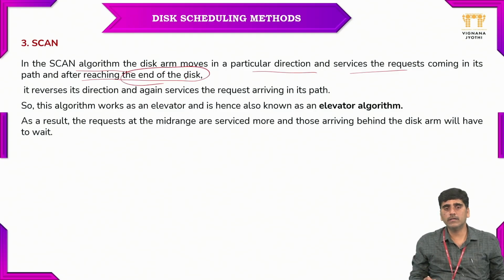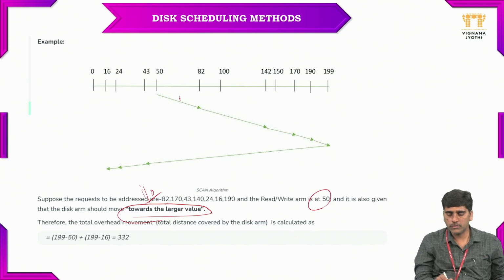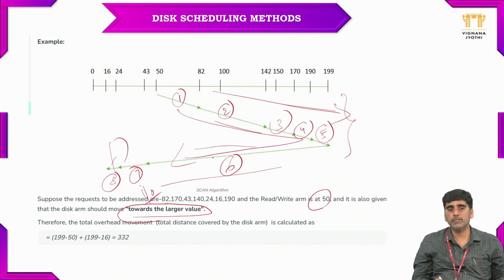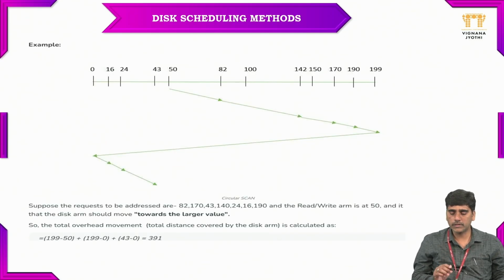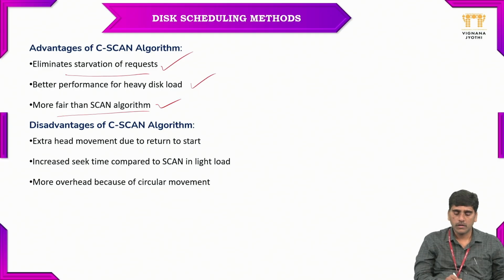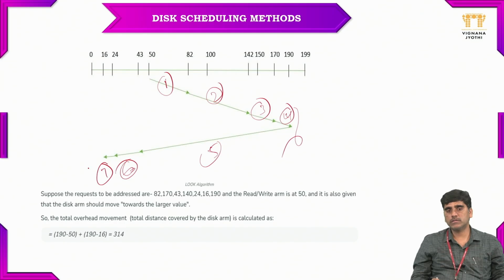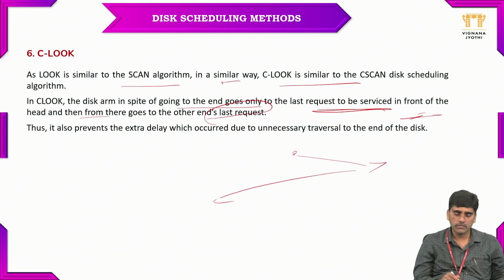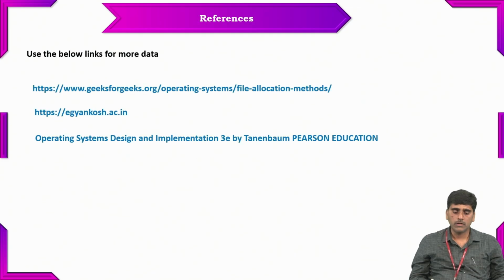Disk scheduling algorithms (SCAN, LOOK) by Mr. Y Manohar Reddy